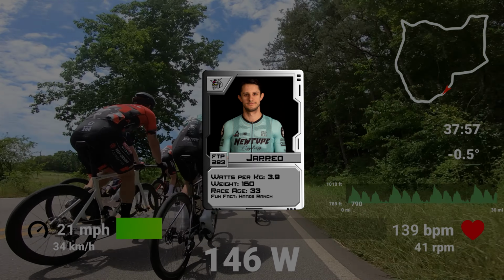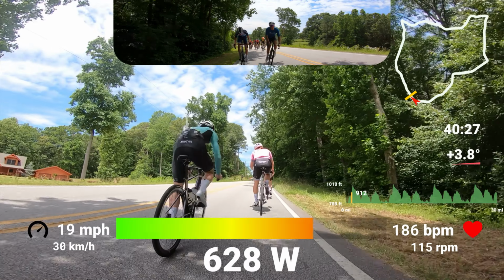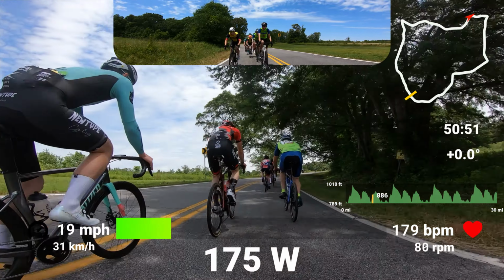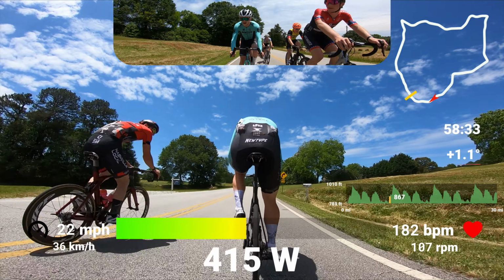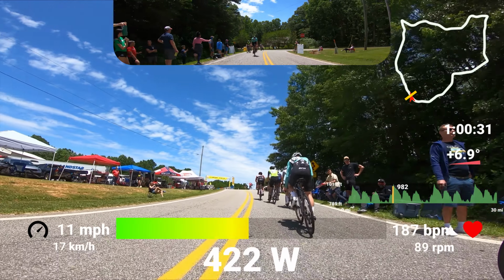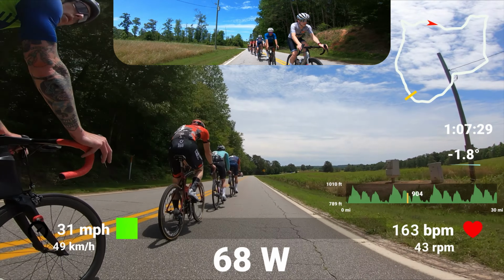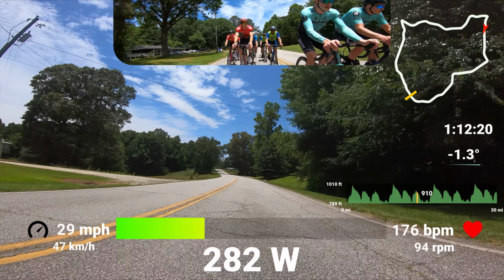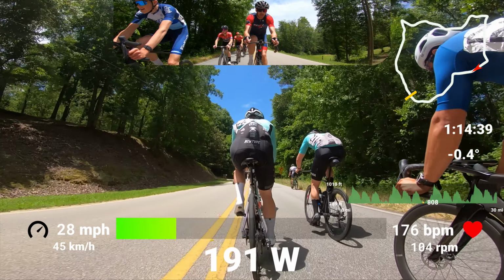Rock Springs Road Race - Tour of North Georgia TONGA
Race Date 5/27/2023

Each year, the LoveYourBrain Foundation hosts the Ride for Resilience - a one-of-a-kind fundraising and community-building event just for bikers and cyclists. LoveYourBrain is the leading organization supporting people affected by traumatic brain injury (TBI)